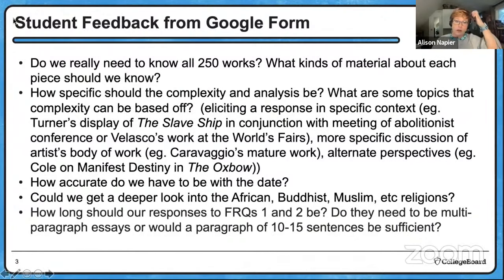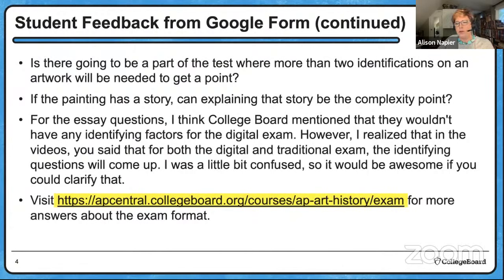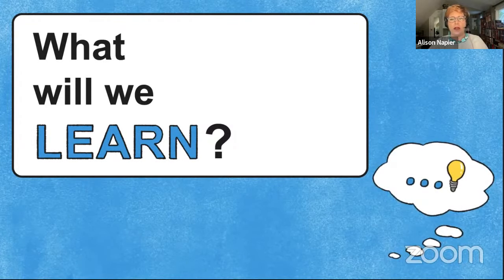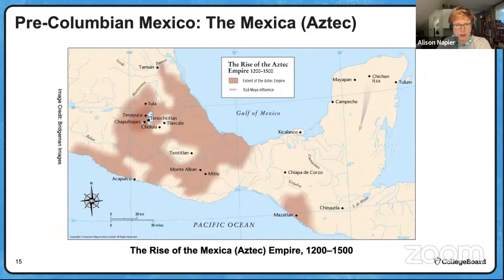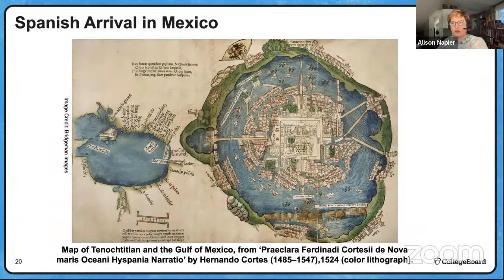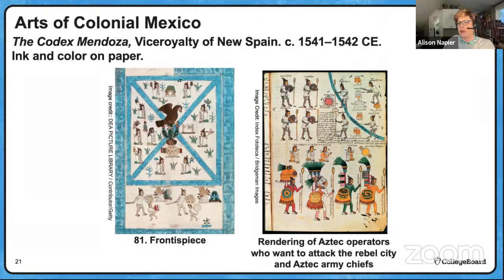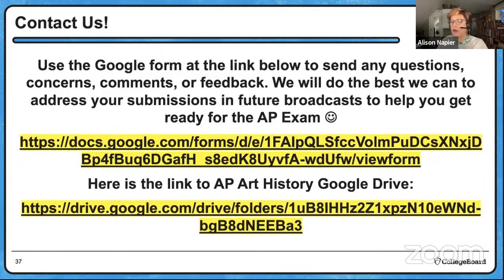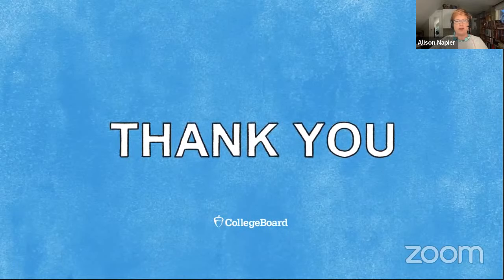2021 Live Review 3 | AP Art History | Visual Analysis Skills: Arts of the Colonial Contact Zone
In this AP Daily: Live Review session for AP Art History, we will review art and architectural forms from the image set created in the Latin American colonial contact zone.

Using visual and contextual analysis skills, we will consider how these works demonstrate cultural interaction between Europeans and Indigenous American groups as we examine the mixing of artistic styles, traditions, forms, and media that produces art objects unique to this region.

Have questions, comments, and feedback related to the AP Daily: Live Review sessions?